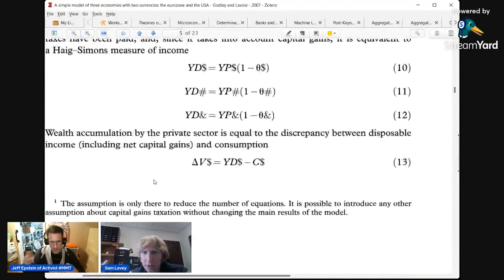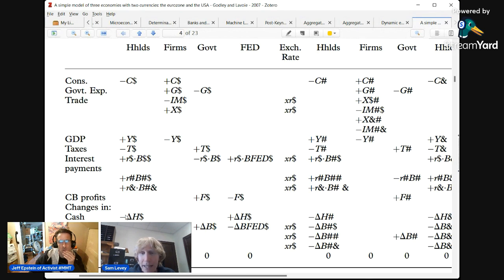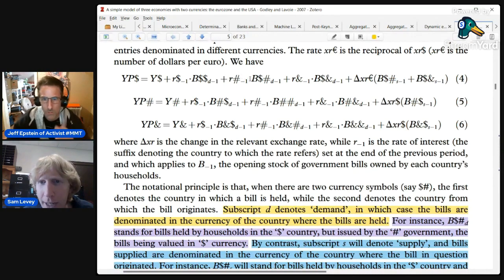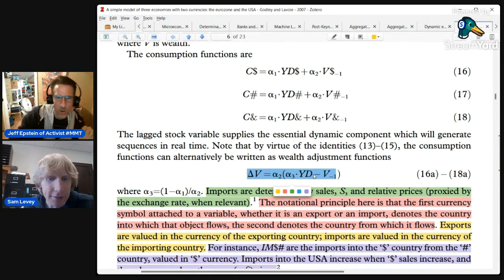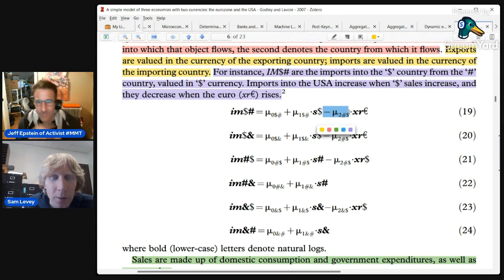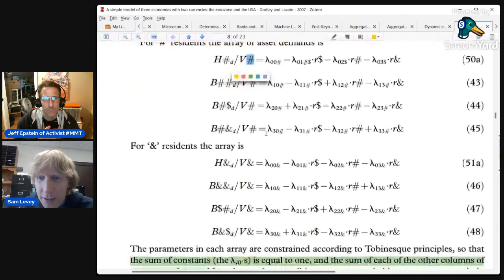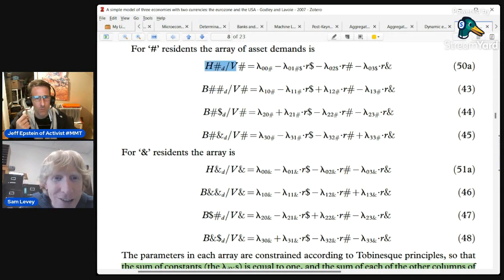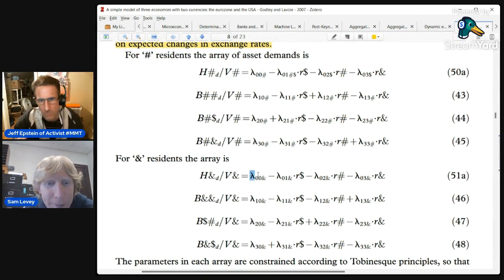Ep138: The basics of economics "math" with Sam Levey (BRIEF BLACK SCREEN)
Forgive the black screen at the start. I appear after a minute and the rest is all good.